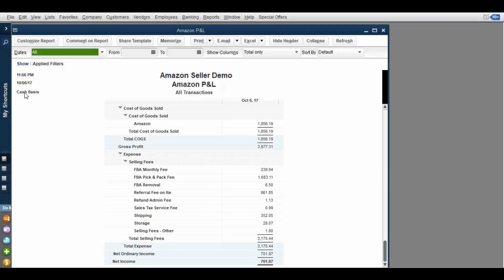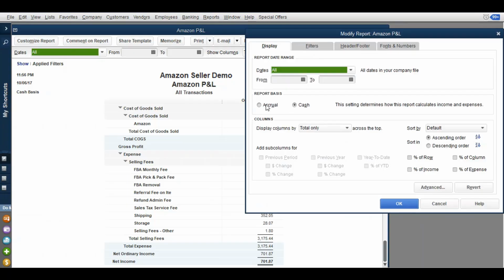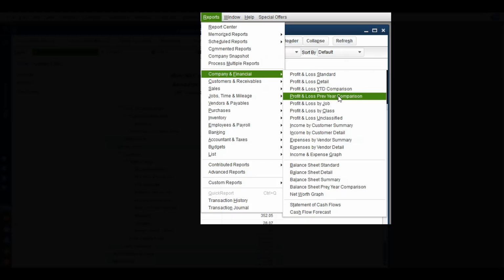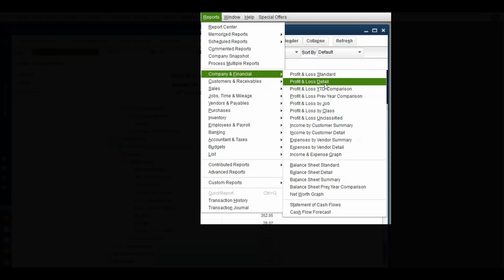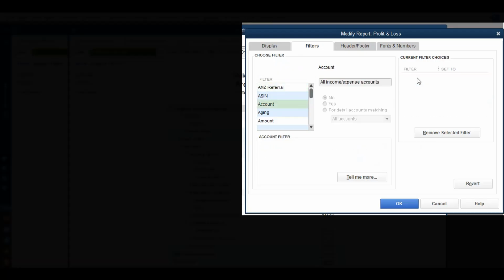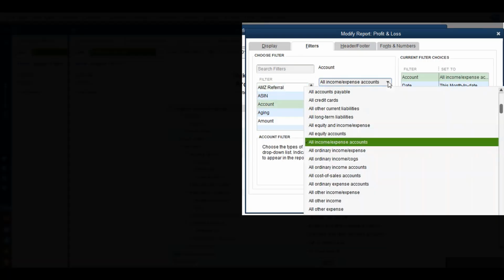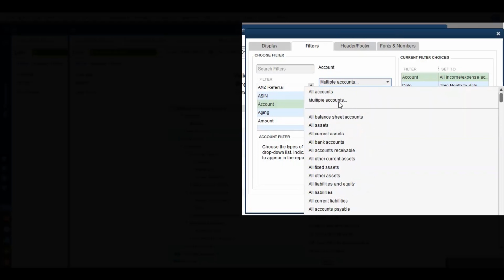36. Customizing the Profit and Loss Report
In this lesson, I focus on how to customize your P&L report and show a bit about how to do that.  Also, we talk about singling out a stream like Amazon.  You can play around with that and see what types of reports you can create.

One of my most asked questions is “how do I pull a P&L for tax season?”  Well, you know my standard reply will start with – I am not a CPA….My reply is not intended to be construed as advice.  I will share with you what I do and you can take it or leave it.  :)

For the P&L at tax time, as a Cash business, I choose Cash Basis when I customize my report.  I choose Last Fiscal Year for my Dates and use the Previous Year Comparable feature.

Since I use Turbo Tax Self-Employed online to do my own taxes, I just follow the interview and fill-in the information straight from my P&L.  It’s really simple to do and makes tax season a lot easier to stand.  Cost of sales is figured by Turbo Tax after all income and expenses are entered.  Then I compare it to my reports to see if there is any difference or if I entered information accurately.  Once I complete the entering of info, I pay for the product and am able to pull copies of the Preview Return.  I check the pdf against my report a second time.  I will check and re-check until I am happy I’ve taken all my deductions.  If I owe, I file in April.  If I am getting money back, I file in February! :)  No need for extensions.  No extra fees or interest.

A simple mindless way to track is MileIQ.  This little app goes on your phone; your phone goes with you everywhere anyway, right?  Make it work for you!  You’ll need your beginning mileage and ending for your taxes.  Plus you need your actual business miles.  MileIQ keeps track of all that and can track multiple vehicles.

Be sure to check out the home office deduction on Turbo Tax too.  You will need your office space dimensions and home total sq footage.  That’s the simple way to get the deduction.  Of course, you can use all those expenses you’ve been tracking to decide on how you want to claim your deduction.